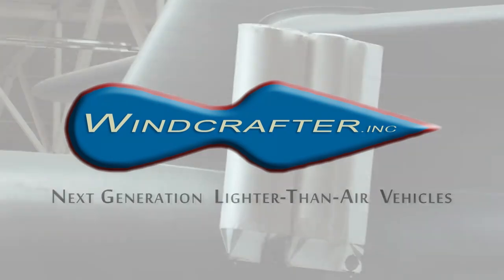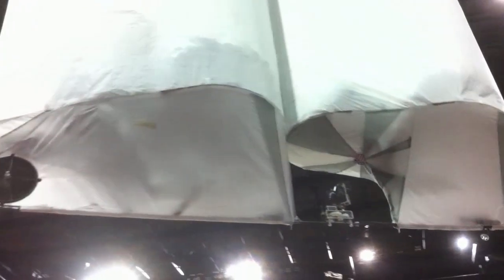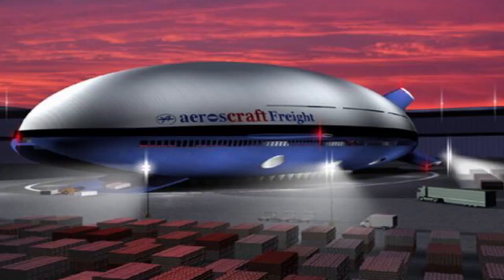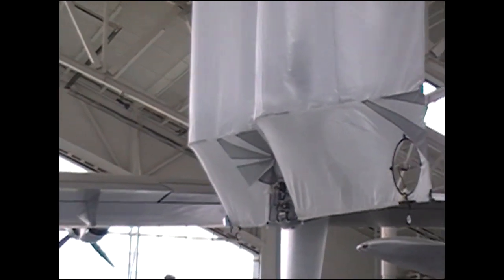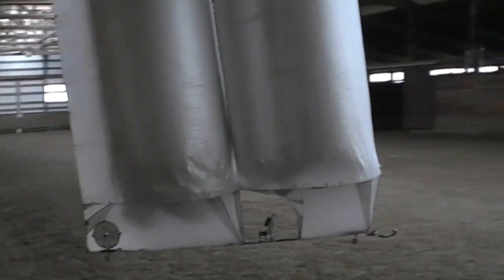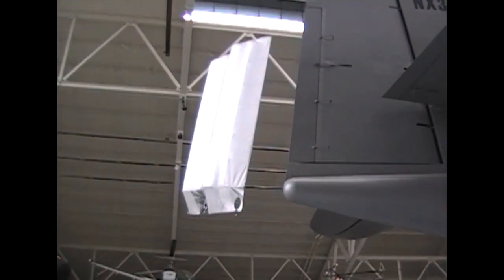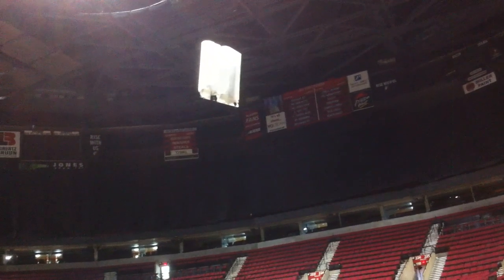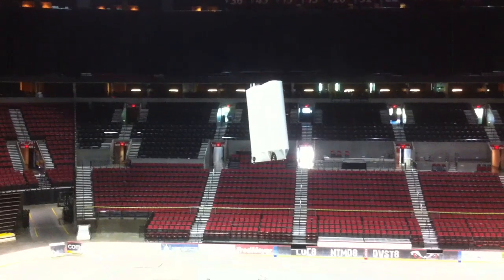Windcrafter Carangi Airship Demo Video (2:05)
Windcrafter Test Flight inside the Rose Garden Arena, Portland, OR.